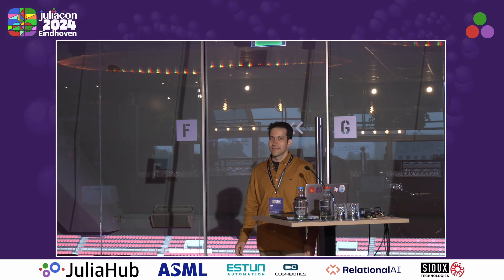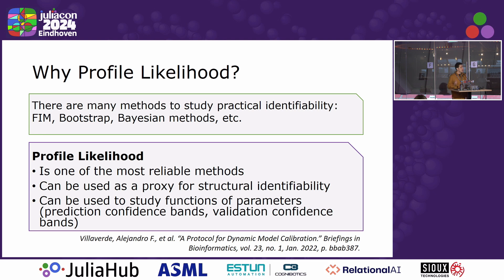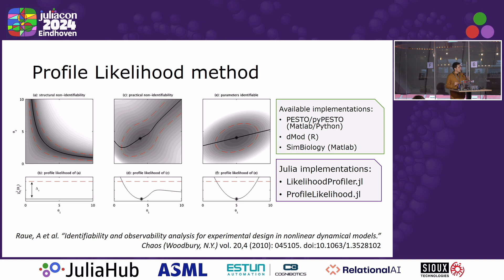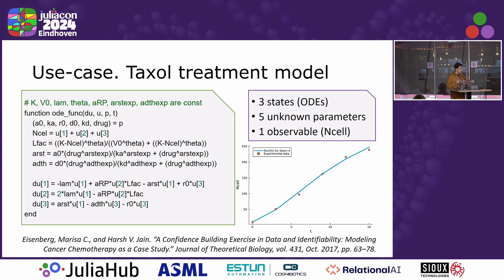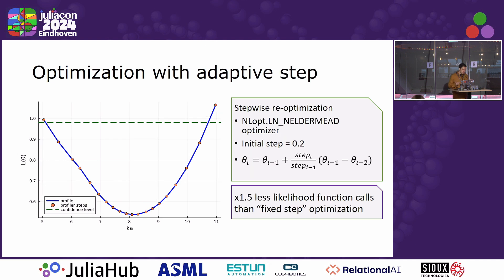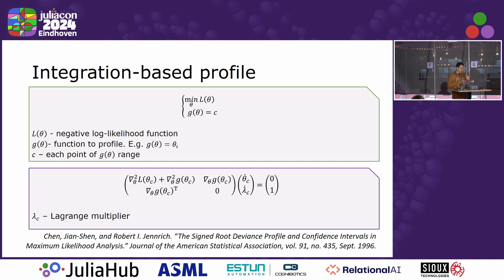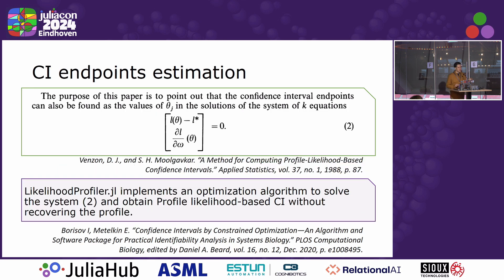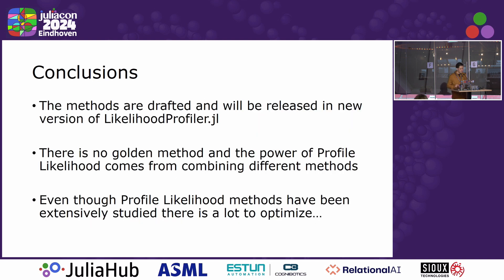Profile Likelihood-based Practical Identifiability in Julia | Borisov | JuliaCon 2024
Profile Likelihood-based Practical Identifiability in Julia by Ivan Borisov

Practical identifiability of Systems Biology models has received a lot of attention in recent scientific research. It addresses the crucial question of models’ reliability: how accurately can the parameters of the model be recovered from the available experimental data. Noisy or incomplete data result in uncertainty in parameters estimations typically described by confidence intervals and confidence regions. The methods based on profiling the likelihood function are among the most reliable and widely used approaches to estimate parameters’ confidence intervals and state their practical identifiability. The application of Profile Likelihood-based methods can also be extended to predictability analysis and confidence bands estimation. With the growing interest of Systems Biology community to Julia and SciML package ecosystem it is fair to ask what methods are available to address the problem of practical identifiability and predictability in Julia. The talk will present the problem of practical identifiability and propose an overview of available packages (LikelihoodProfiler.jl and ProfileLikelihood.jl) and the desirable improvements to Julia SciML ecosystem.